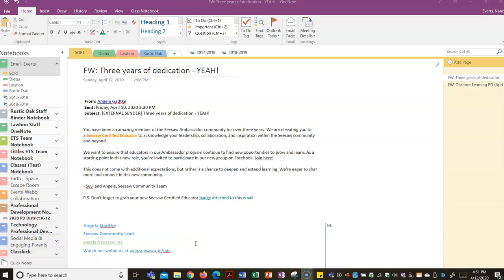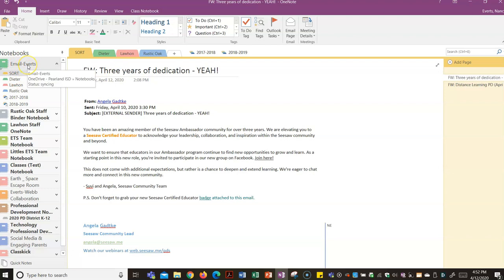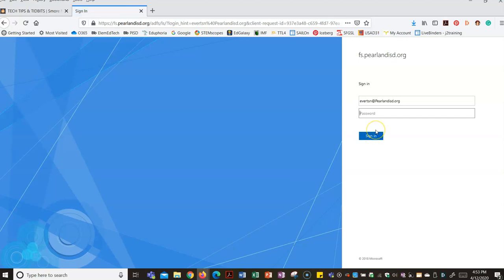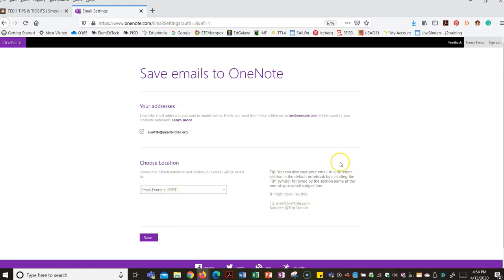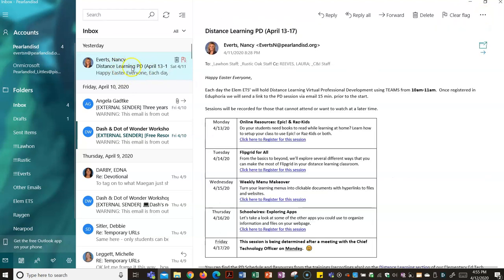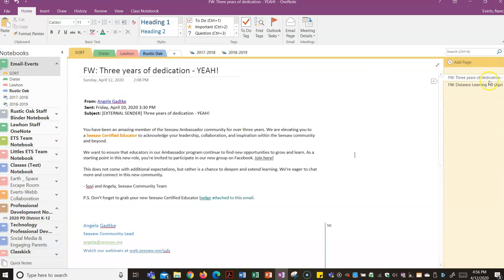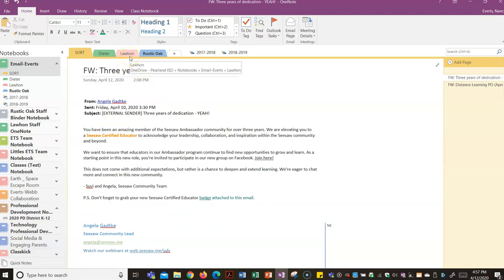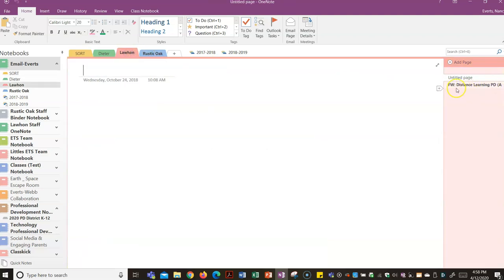Forwarding Email to OneNote Workaround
This video will show you how to forward your email from Webmail or Windows Mail to OneNote.